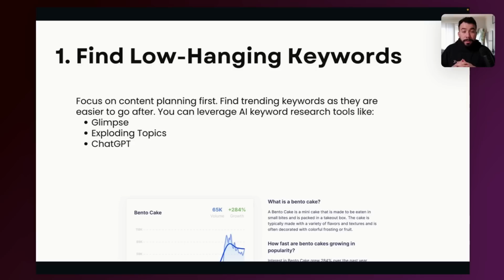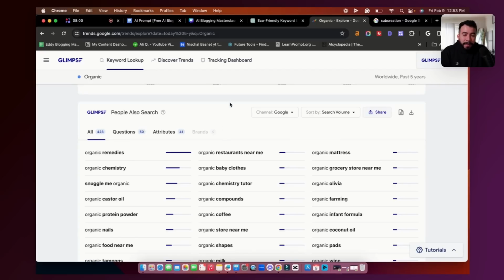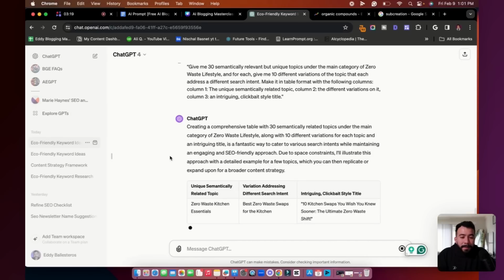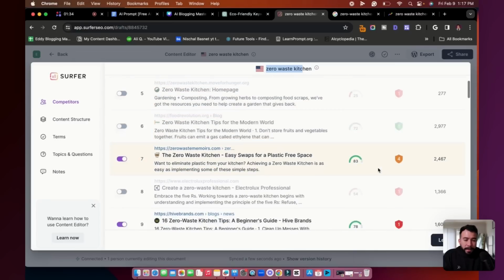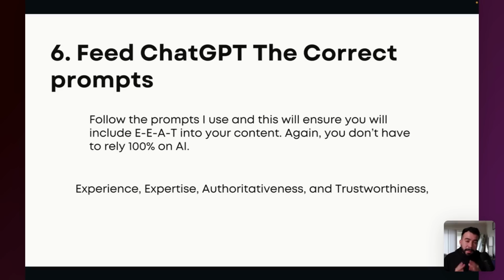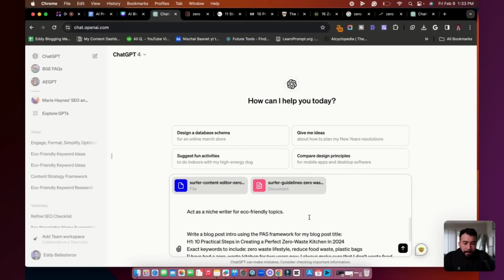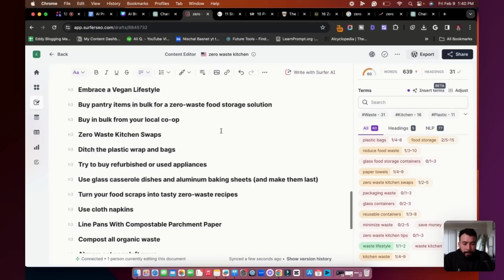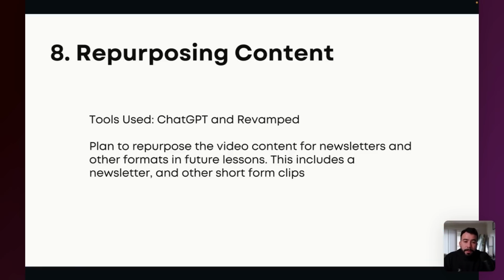Complete AI BLOGGING Tutorial (Rank #1 On Google)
This is the complete guide to AI blogging.

You'll learn how to write blog posts using AI without damaging quality. The same process allows me to rank #1 on Google with money pages.

1. Here Are The Blogging Prompts Shared In This Video

In this video, I'll unpack everything you need to know about AI Blogging:

- What is AI blogging & how does it work?
- Top AI Blogging tools & resources.
- From content ideas to publishing
- ChatGPT Blogging Prompts
- How to repurpose your blog content
- How to write AI blog posts with Google E-E-A-T in mind

While blogging with AI is not new, many bloggers forget to prompt ChatGPT correctly. This can cause poor outputs and terrible user experience. So, you’ll get my chatgpt blogging workflow too.

Big thanks to @WesMcDowellInc for the ChatGPT SEO Prompts 🙌

Different YouTube Video Titles For The ALGO:
How To Write Blog Posts With AI
A-Z AI Blogging Masterclass
The ONLY AI Blogging Course YOU Need

CHAPTERS:
0:00 - Intro to AI Blogging
0:38 - Target Audience for AI Blogging
1:36 - Planning AI Blog Content
7:10 - Understanding Search Intent in Blogging
11:32 - Validating AI Blog Content Ideas
16:55 - Crafting Effective ChatGPT Prompts
19:25 - Writing Engaging Blog Post Introductions
22:19 - Structuring Blog Paragraphs for Lists
26:48 - Importance of Editing in AI Blogging
28:15 - Creating a Blog Summary Box
28:42 - Editing Tools: Grammarly & Quillbot
29:10 - Repurposing Blog Content Strategies
29:58 - AI Blogging Workflow Overview